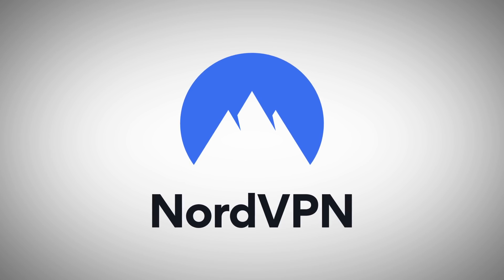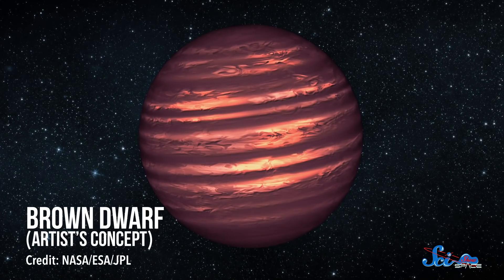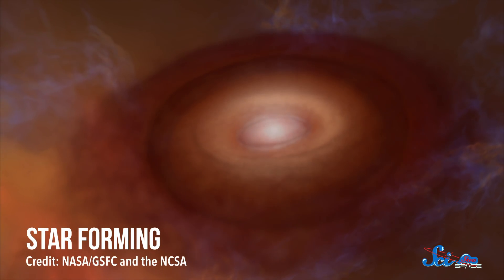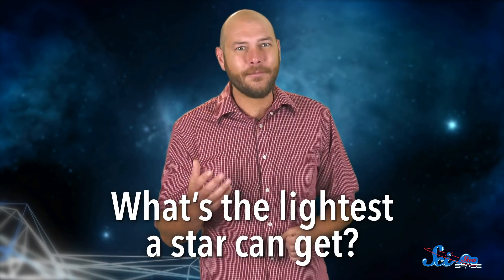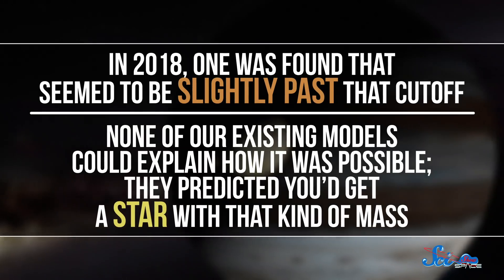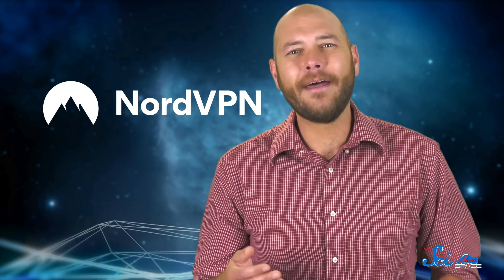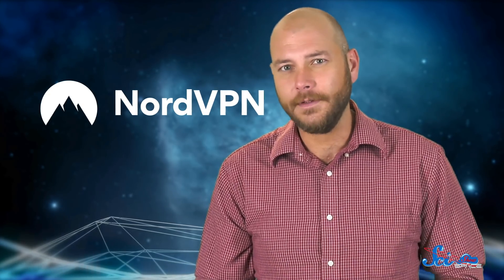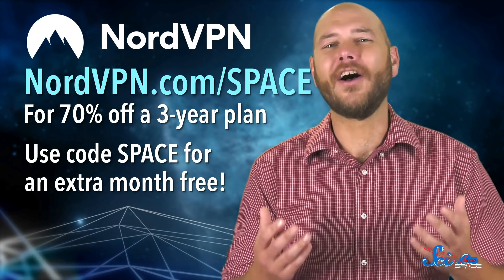Brown Dwarfs: Space's Strangely Important Oddballs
You’d think it would be easy to tell if an object in space was a star or a planet - is it big, hot, and shining? It’s a star! Small, cool, and made of rock and gas? Planet! But cosmic oddities know as brown dwarfs remind us that the universe is more complicated and interesting than that.

Matt Curls, Sam Buck, Christopher R Boucher, Avi Yashchin, Adam Brainard, Greg, Alex Hackman, Sam Lutfi, D.A. Noe, Piya Shedden, Scott Satovsky Jr, Charles Southerland, Patrick D. Ashmore, charles george, Kevin Bealer, Chris Peters